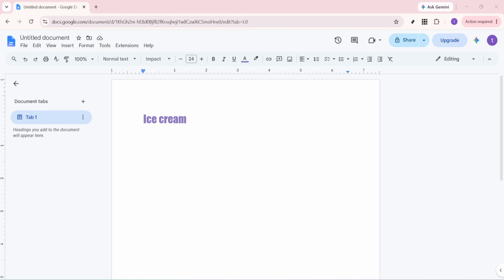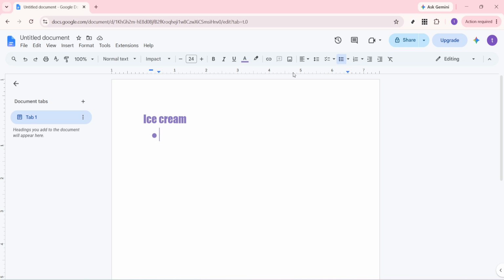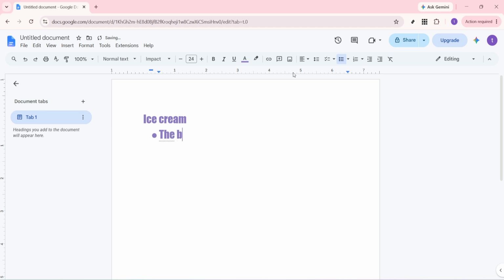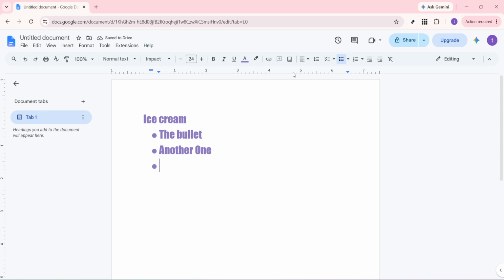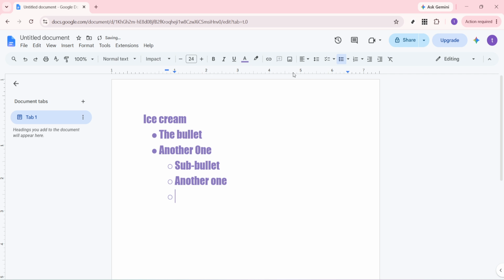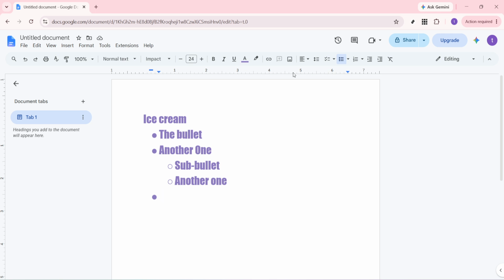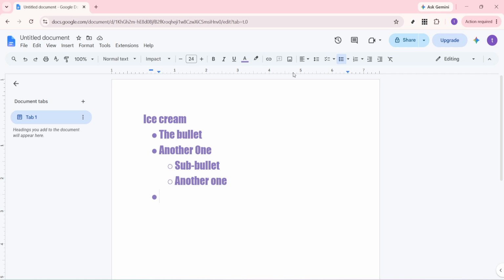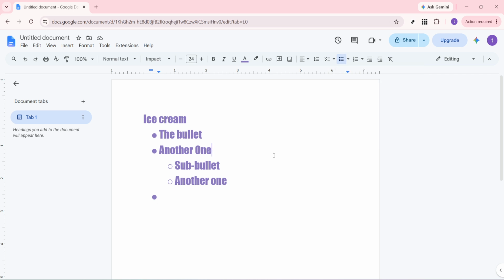How to Add Bullet and Sub-Bullet Points in Google Docs (Quick Guide)